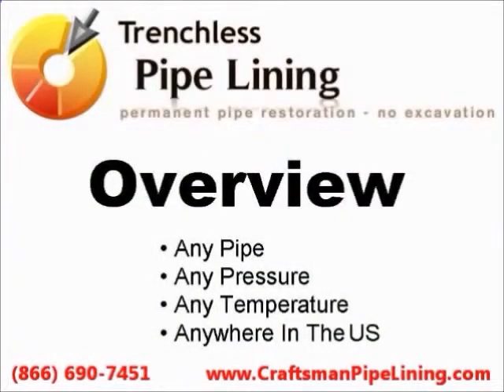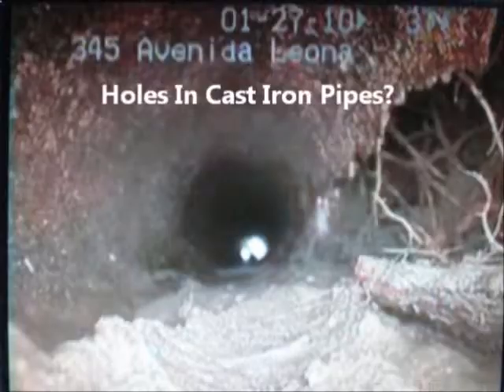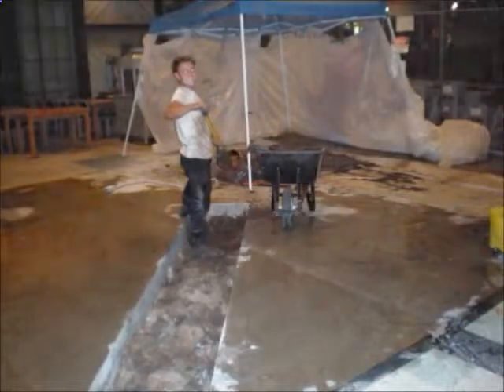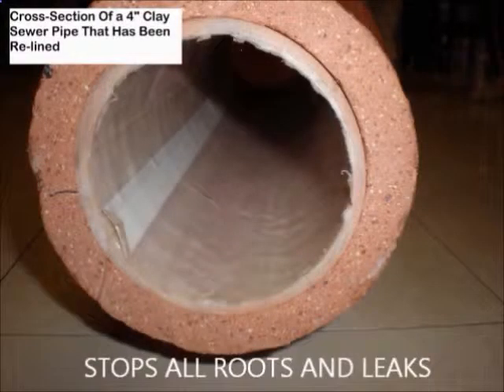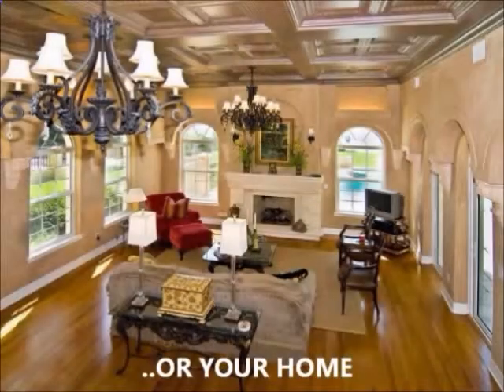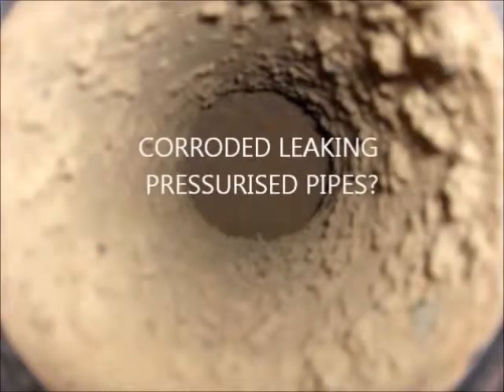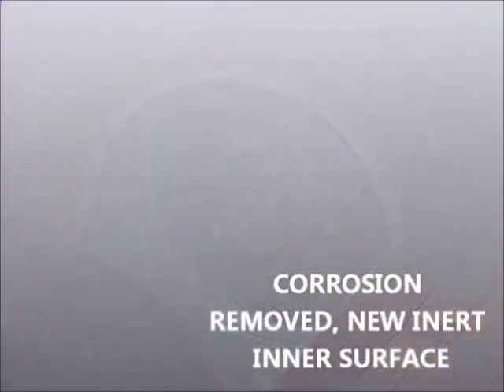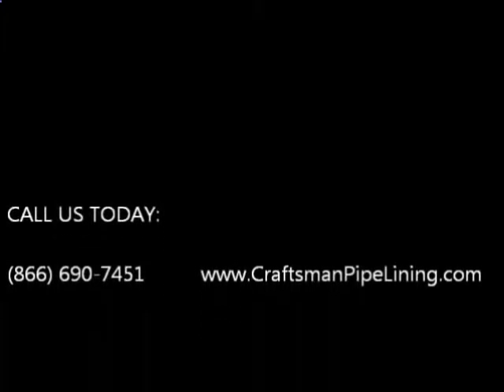Colorado Springs Pipe Lining Trenchless Sewer Company Explains Relining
Colorado Springs Trenchless sewer pipe lining company explains CIPP Epoxy pipe replacement. Best pipe liner sleeving service contractor using relining technology.

Epoxy spray pipe lining rehabilitates pressurized water mains, fire suppression pipes and heated industrial pipes ranging from 4″ to 24″ in diameter. The epoxy spray coating seals leaking pipes with an anti corrosion coating centrifugally spraying 1 to 7.5 millimeters of a solvent-free, protective epoxy coating onto the inner surface of the pipe. The epoxy pipe lining process removes all pipe corrosion and tuberculation and restores the pressure and flow requirements of the fire hydrant pipe or drinking water pipe. This tough trenchless epoxy pipe coating process can rehabilitate 550 feet of rusted blocked pipes at one time, and protects against future corrosion and buildup without the cost and disruption of excavation and replacement. Trenchless sewer pipe lining company explains CIPP Epoxy pipe replacement. Best pipe liner sleeving service contractor using trenchless technology.